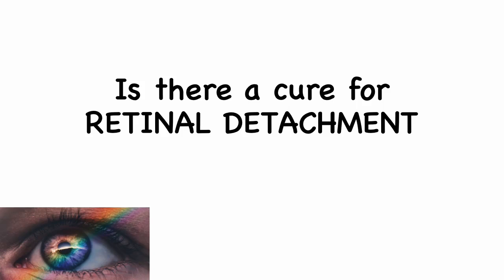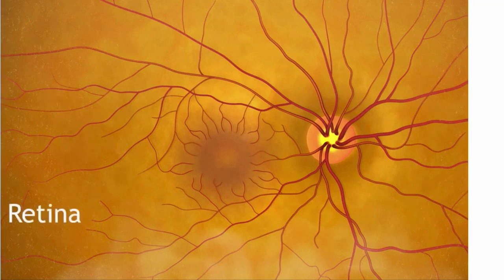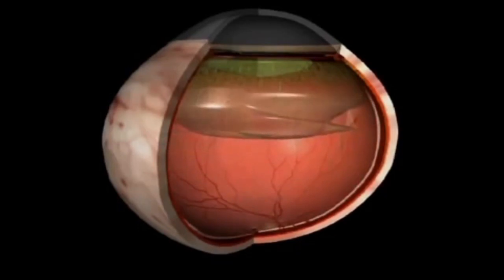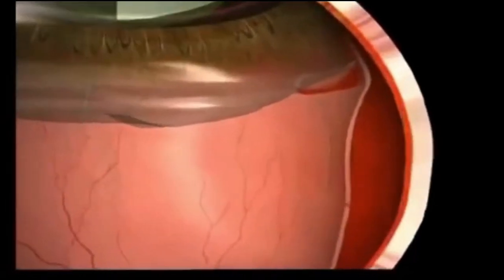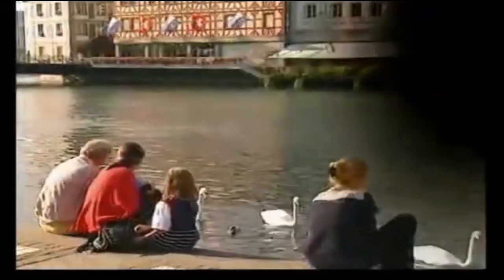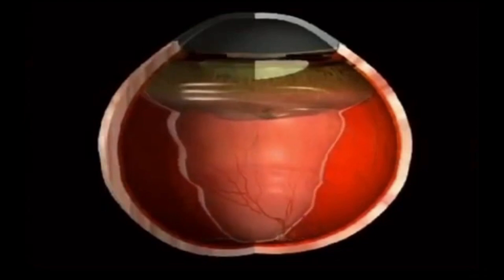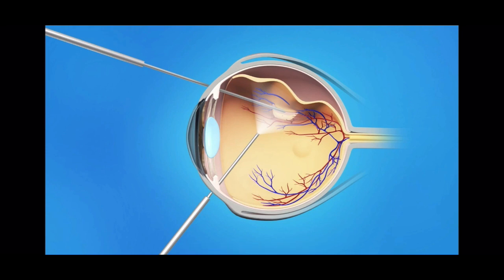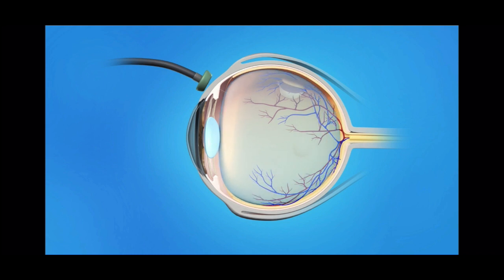Retinal Detachment/ Is there a cure for Retinal Detachment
In this video Dr. Anina Abraham from Advanced Retina Care describes what a retinal detachment is, the symptoms and the surgery performed for this condition.

Queries solved:
1. is there a cure for retinal detachment
2. what is the treatment of retinal detachment
3. what is retinal detachment
4. what is the surgery for retinal detachment called

retinal detachment surgery
retinal detachment surgery with gas bubble
retinal detachment treatment
retinal detachment symptoms
retinal detachment pathophysiology

Locations: Hyderabad, INDIA

The information on various eye problems and treatments available at this channel is intended for general guidance only, not advice or guarantee of outcome, and must never be considered a substitute for the advice provided by a doctor or other qualified healthcare professional upon your eye examination. Although Advanced Retina Care takes all reasonable care to ensure that the content shared here is accurate and up-to-date, all information contained on it is provided ‘as is’.
Advanced Retina Care may at any time and at its sole discretion change or replace the information available on this channel. We shall not be liable for any direct, indirect, incidental, consequential, or punitive damages arising out of access to or use of any content available on this channel, including viruses, regardless of the accuracy or completeness of any such content.
Advanced Retina Care disclaims any control over, relationship with, or endorsement of views expressed by other YouTube users.
Any links to other websites are provided only as a convenience and Advanced Retina Care encourages you to read the privacy statements of any third-party websites.
All comments will be reviewed by Advanced Retina Care and may be deleted if deemed inappropriate. Comments which are off-topic, offensive, or promotional will not be posted. The comments/posts are from members of the public and do not necessarily reflect the views of Advanced Retina Care.